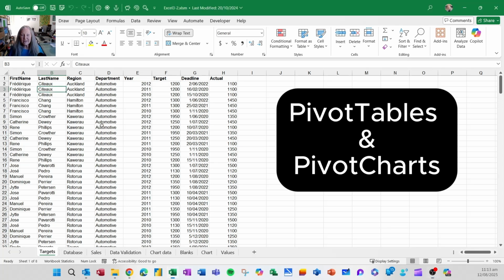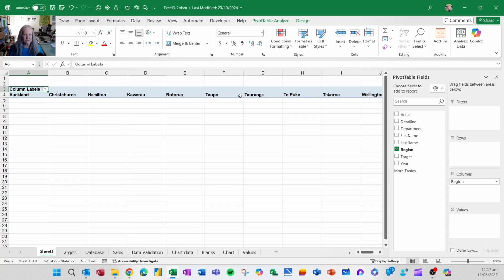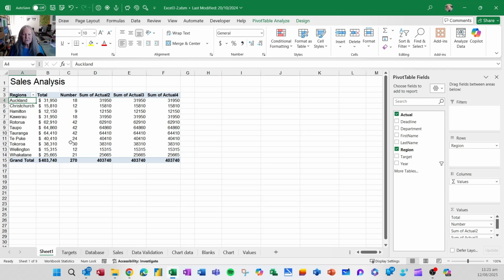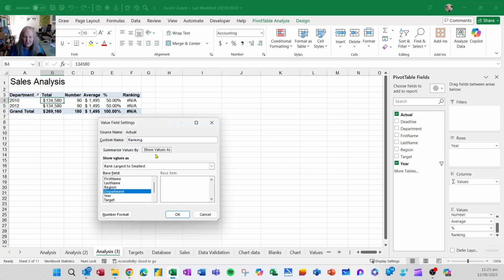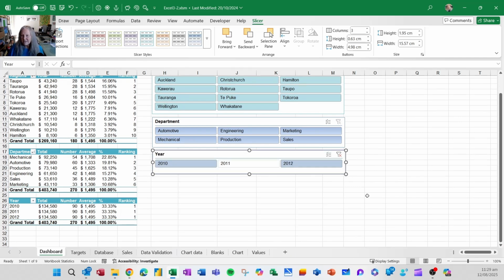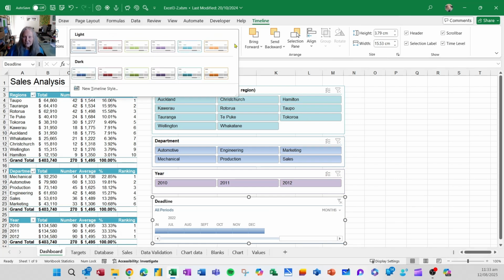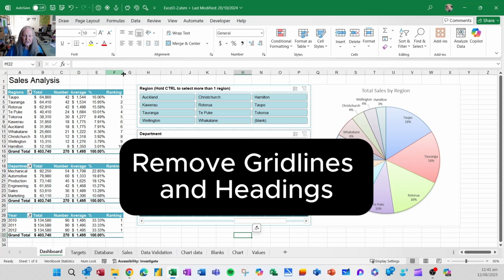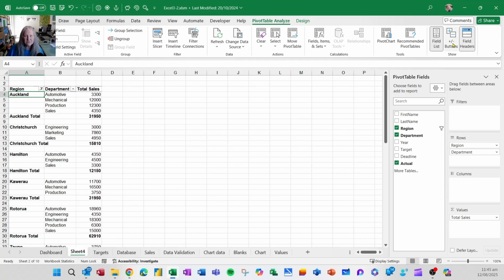Microsoft Excel Data Manipulation Level 3 - Video 11 Pivot Tables and Pivot Charts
If you have a list of data use Pivot Tables and Pivot Charts to provide data insights.